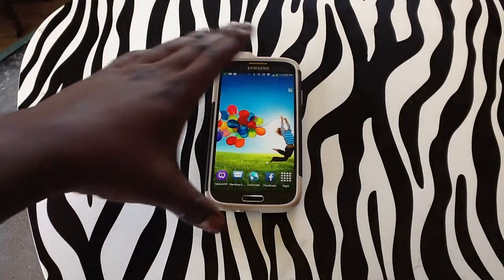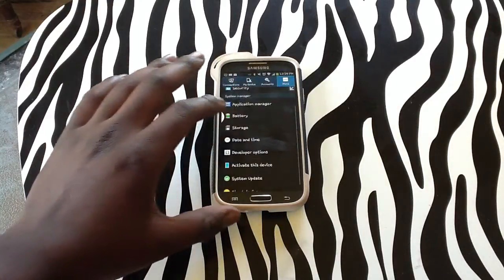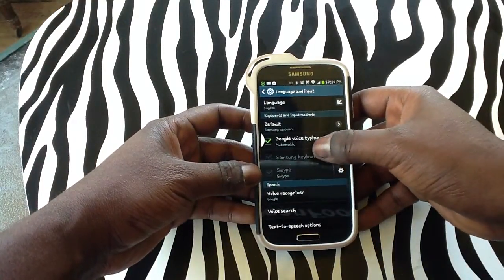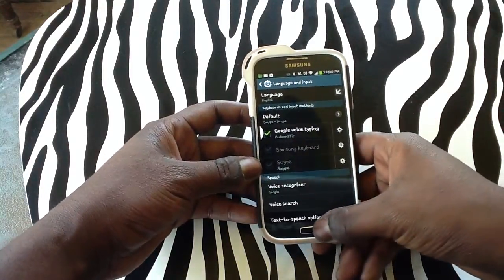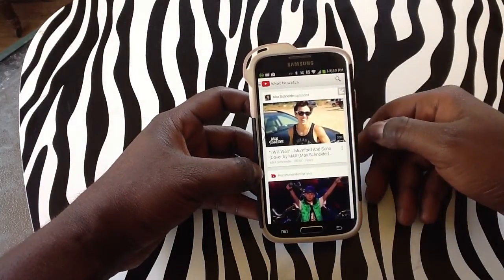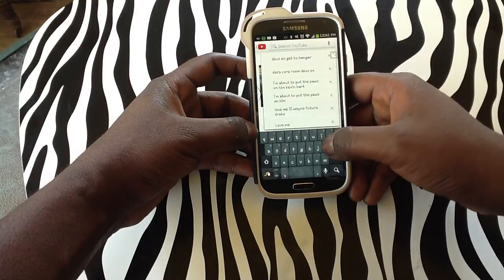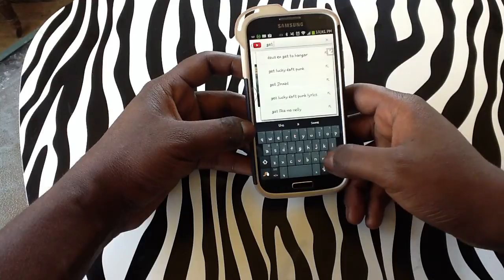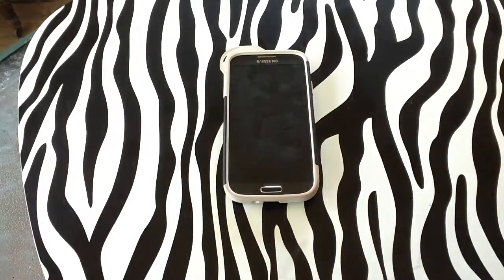How to Set Up and Use Swipe Keyboard on Samsung Galaxy S4